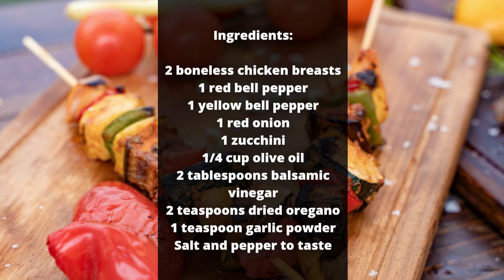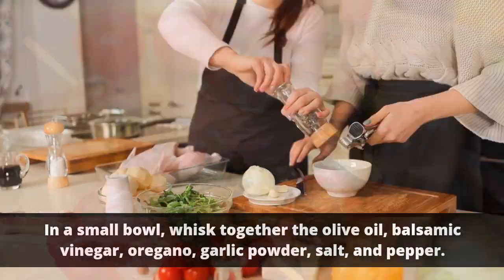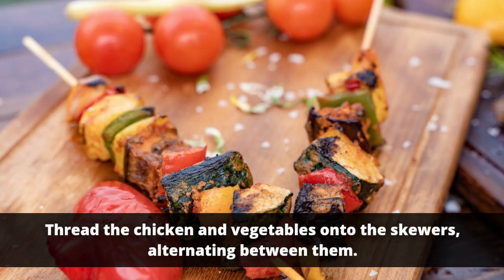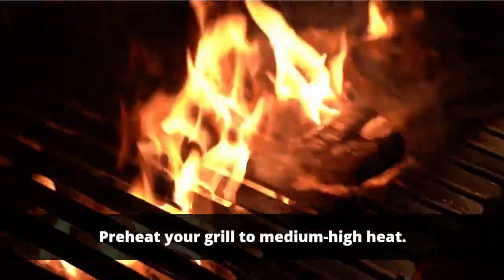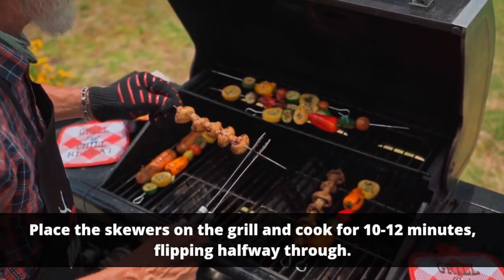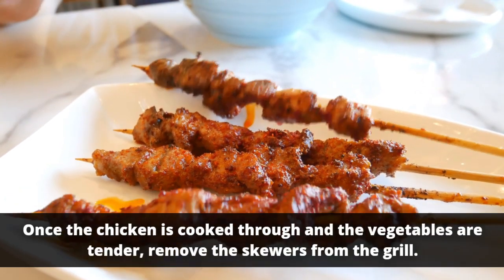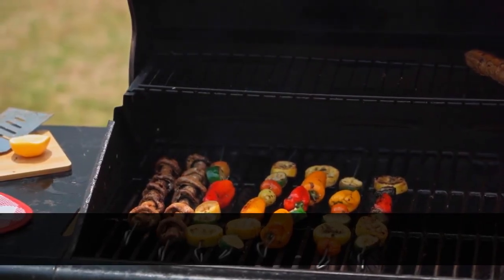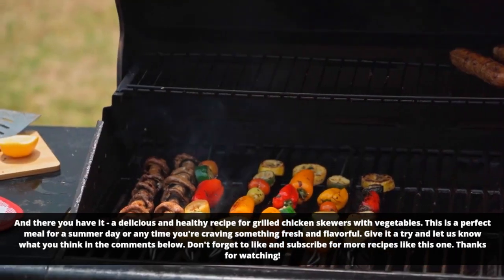Grilled chicken skewers with vegetables